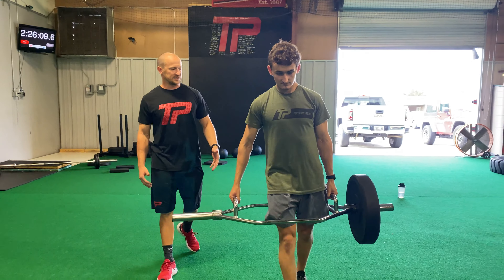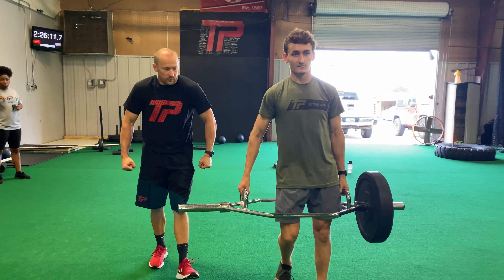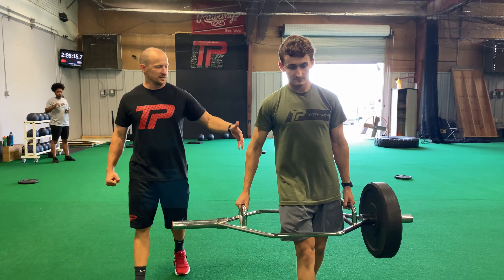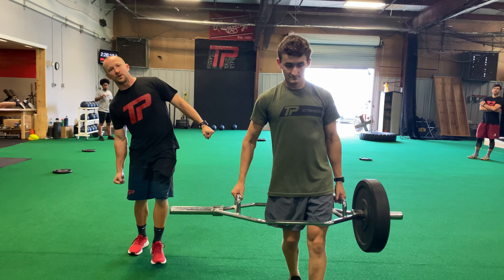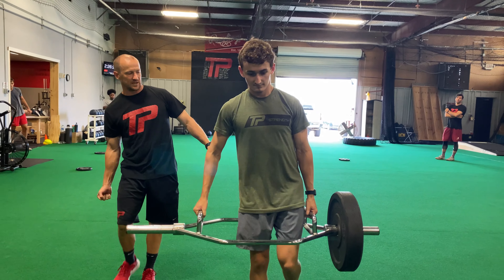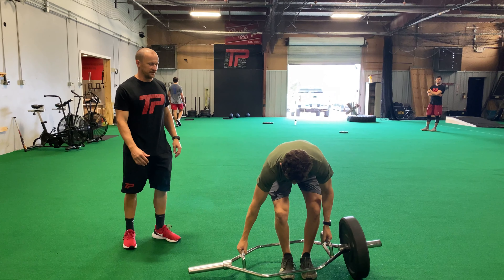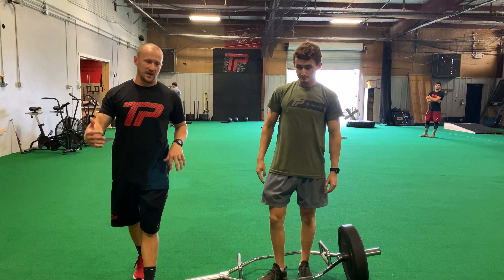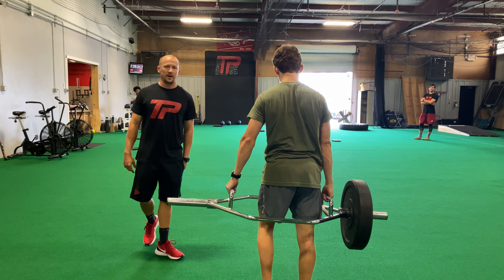Hex Bar Off Set Walk